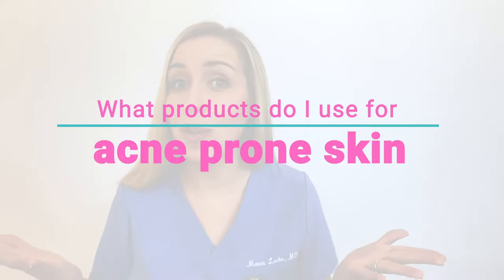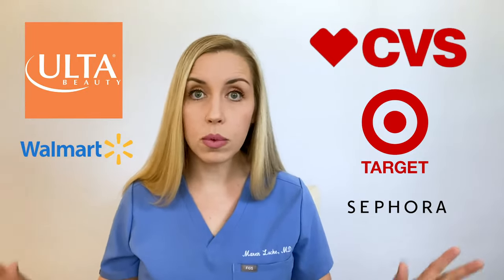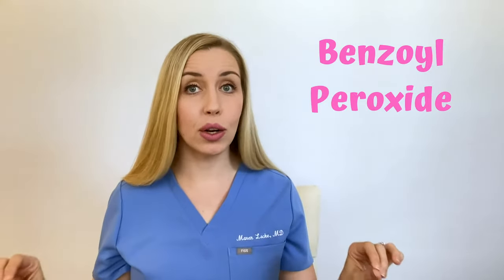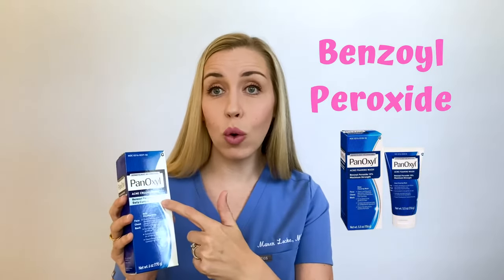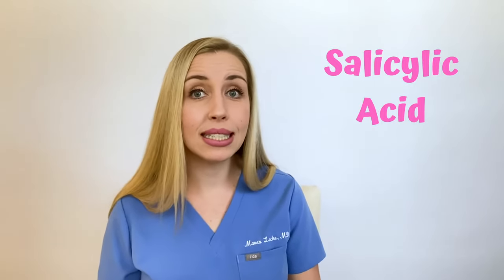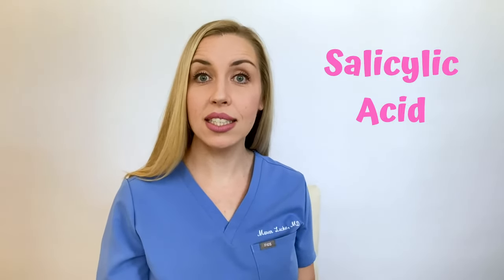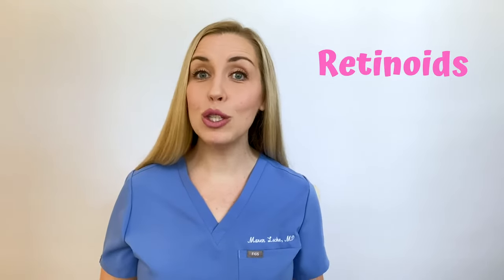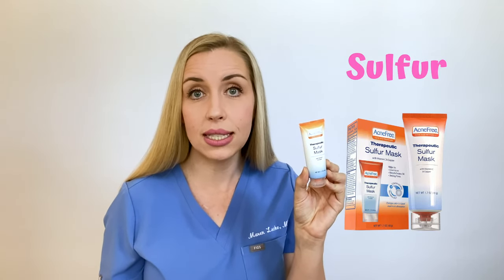How to Shop for Acne Skincare Products that will CLEAR your skin! | Dr. Maren Locke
These are the FOUR powerhouse *Acne-fighting* ingredients to clear your skin. In this video, I teach you how to shop for acne products with these ingredients in them. This is my expert opinion as a board-certified Dermatologist. All recommendations are BUDGET-FRIENDLY and give REAL results. Listen until the end to hear what products to AVOID that may be triggering your acne flare-ups!

Products discussed in this video:

Benzoyl Peroxide Products:
Panoxyl 4% Benzoyl Peroxide Body Wash
Panoxyl 10% Benzoyl Peroxide Body Wash
Differin Daily Deep Cleanser (5% Benzoyl Peroxide face wash)
Paula's Choice CLEAR Regular Strength Skin Clearing Treatment, 2.5% Benzoyl Peroxide
Paula's Choice CLEAR Extra Strength Skin Clearing Treatment, 5% Benzoyl Peroxide

Salicylic Acid Products:
Cerave Renewing SA Cleanser
Paula's Choice SKIN PERFECTING 2% BHA Liquid Salicylic Acid Exfoliant

Retinoid Product:
Differin Gel (adapalene gel 0.1%)

Sulfur Products:
Grisi Sulfur Soap
Acne Free Therapeutic Sulfur Mask

AVOID these common acne-causing ingredients:
-Coconut oil
-Physical exfoliants
-Denatured alcohol
-Harsh detergents in cleansers/soaps such as sodium lauryl sulfate
-Blushes and facial powders with the D&C Red Dyes (such as dye numbers: 3,4,6,7,9,17,19,21,21,27,30,33,36,and 40)
-Ingredients in some shampoos/hair care products: Isopropyl Myristate, Isocetyl Stearate, Isodecyl Oleate, Isopropyl Isosterate, Isopropyl Palmitate, Isostearyl Isostearate, or Isostearyl Neopentanoate

Image Credit:
Dermnetnz.org